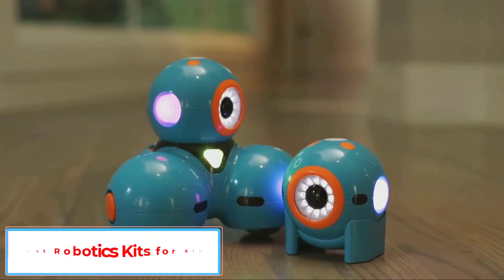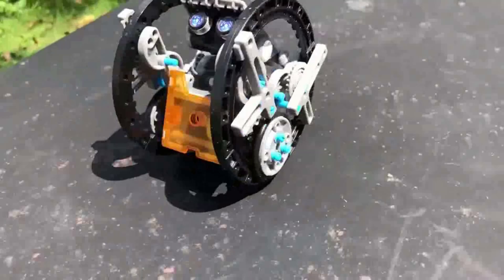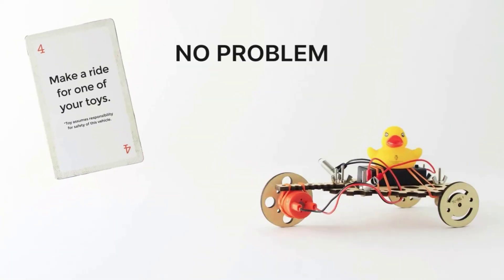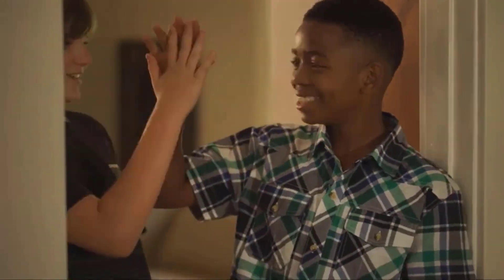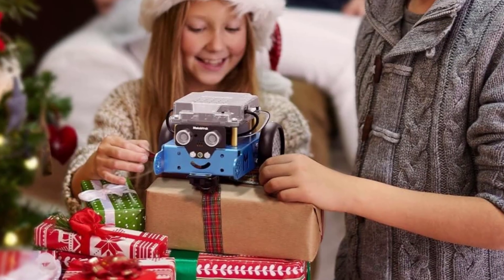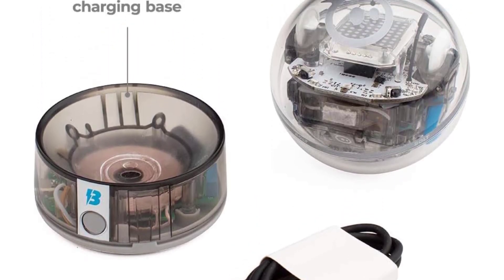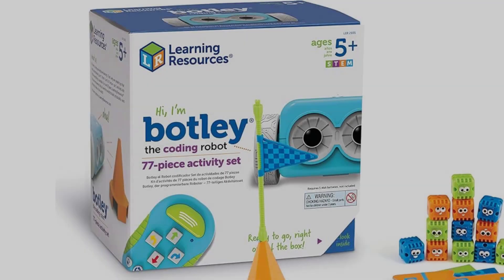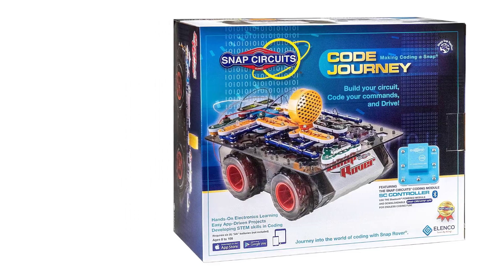Top 7: Best Robotics Kits for Kids 2025 - Buying Guide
📌Product Link📌:
1. Sillbird 12-in-1 Solar Robot Toy.

2. Tinkering Labs Electric Motors Catalyst STEM Kit.

3. Wonder Workshop Dash Coding Robot.

4. Makeblock mBot Robotics Coding Kit.

5. Sphero Bolt Coding Robot Ball.

6. Learning Resources Botley the Coding Robot Activity Set.

7. Snap Circuits Code Journey.

In this video, we listed the Best Robotics Kits for Kids 2025 ?